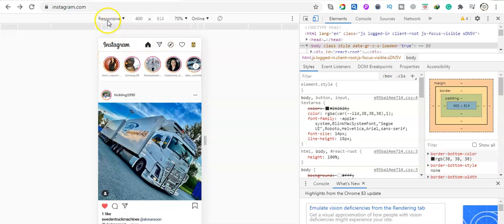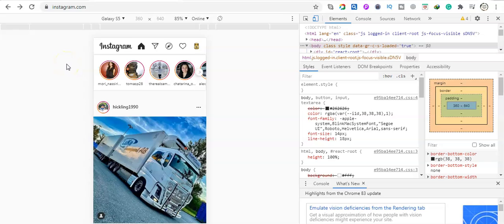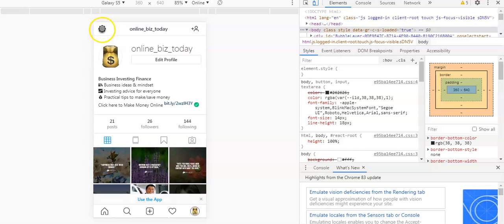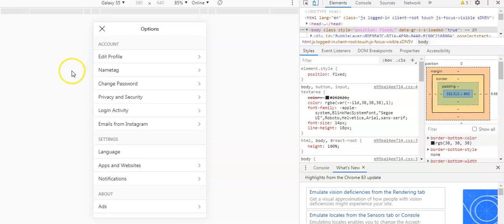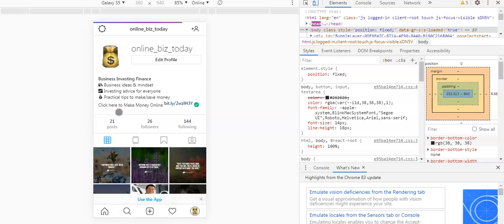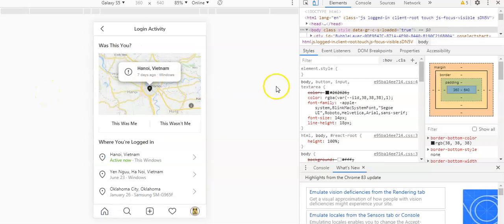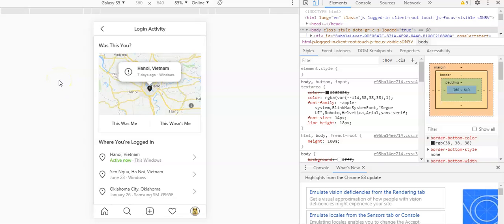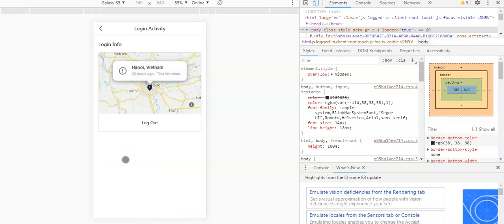How To Logout Of Instagram On All devices (Easily)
In this video, i will show you ,How To Logout Of Instagram On All devices (Easily)